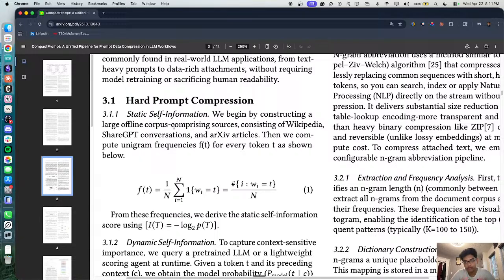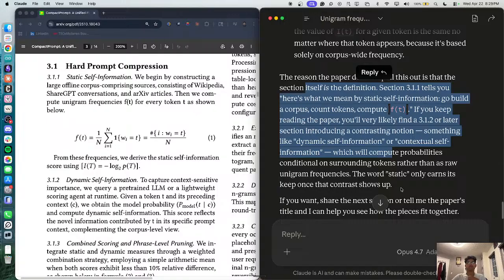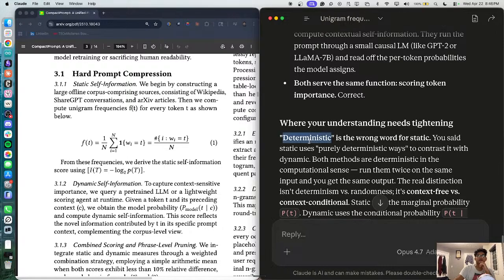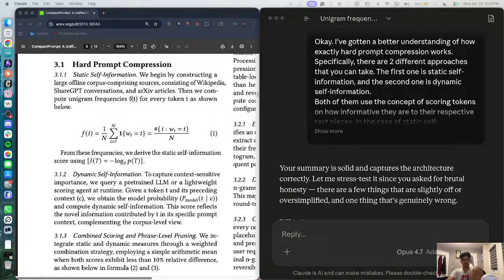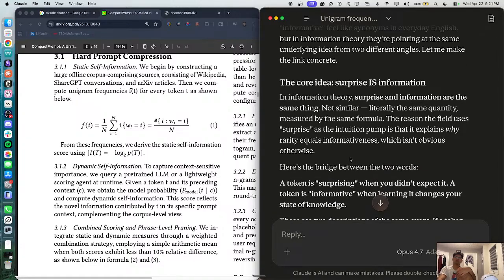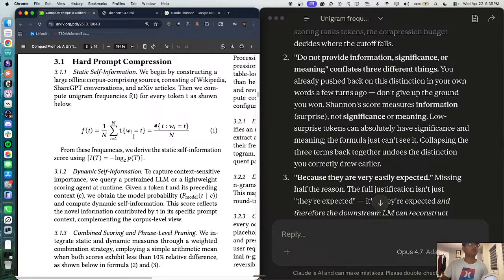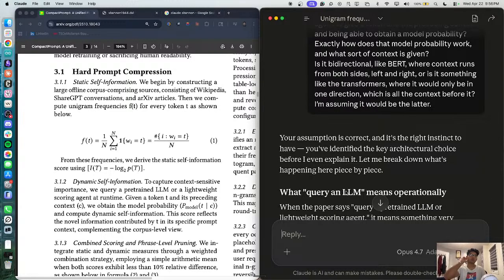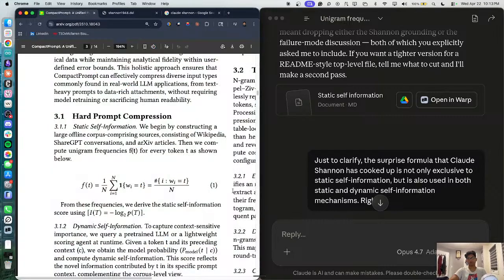Building in Public - Context for Agentic Workflows (CompactPrompt Research Paper) Pt II [NV Local]